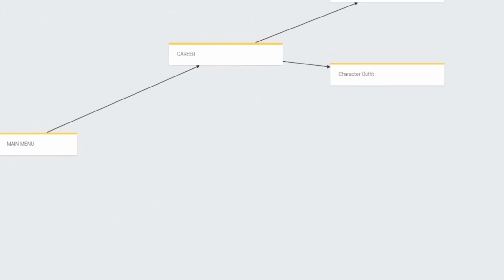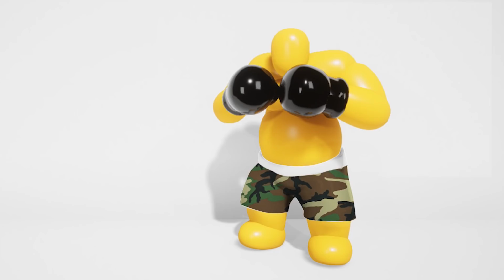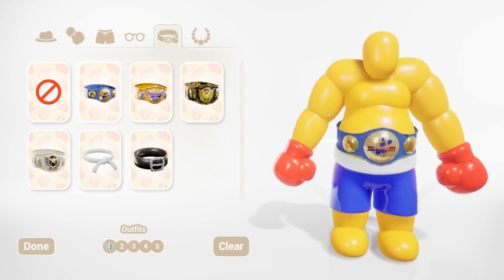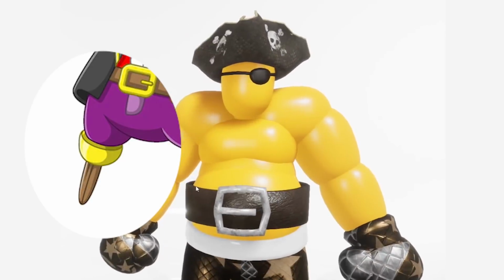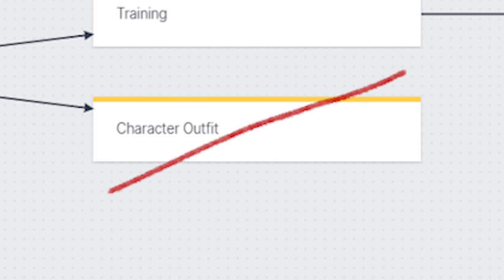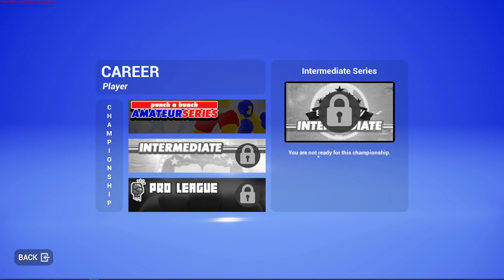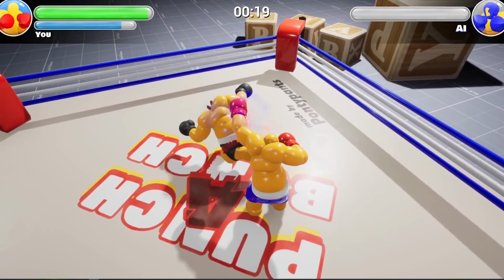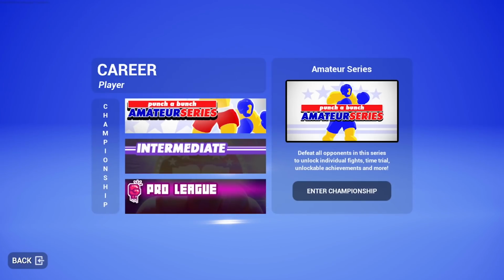Making Lots of Collectibles for my Indie Game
📜 Awesome Courses I took to Learn GameDev*
GameDev.tv links (The teacher's own website, usually a better deal than Udemy).

🛠️ I use Milanote and Notion to organize my work

In this episode I create a bunch of unlockable rewards for my physics-based boxing game Punch A Bunch. I also create a full menu for the game, it was hard. :| Just watch it's good i promise 👉👈

This is a devlog in my Punch A Bunch series, a game I am developing by myself in Unreal Engine 4.

🎵 Music
Shenmue I & II Soundtrack
and

I learn how to create a menu in Unreal Engine 4, how to create assets in blender for unreal engine 4 but it's a devlog about making my own game from scratch. Not a tutorial.